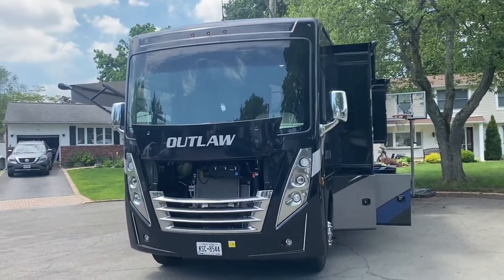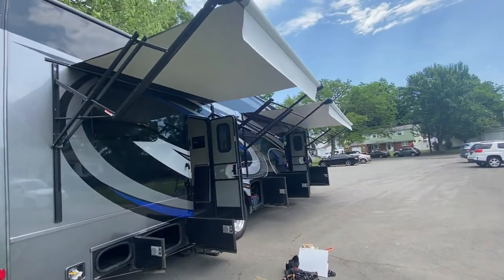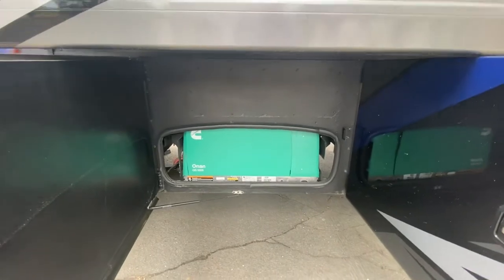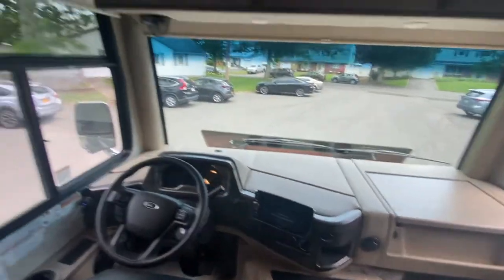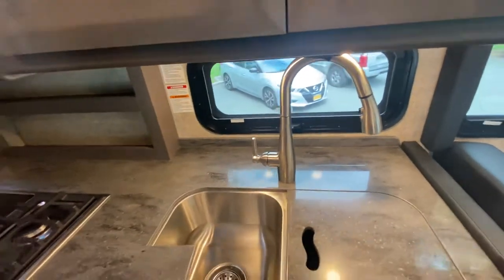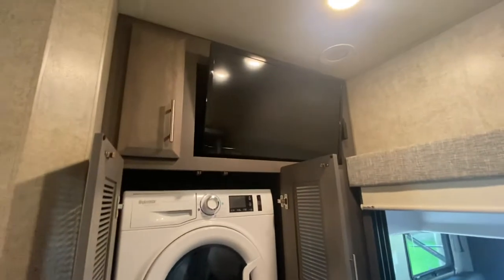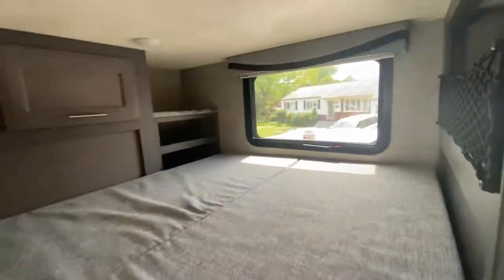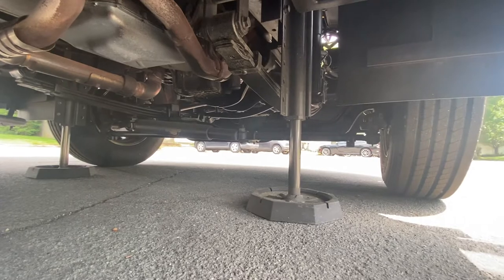2022 THOR OUTLAW 38KB